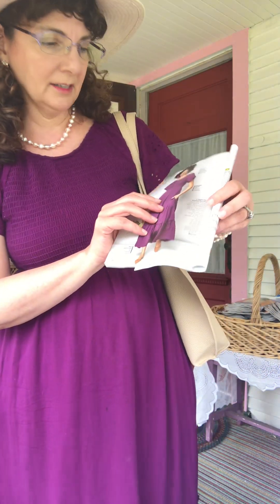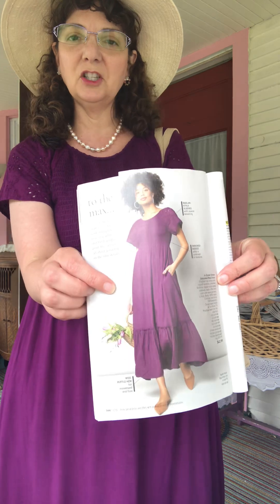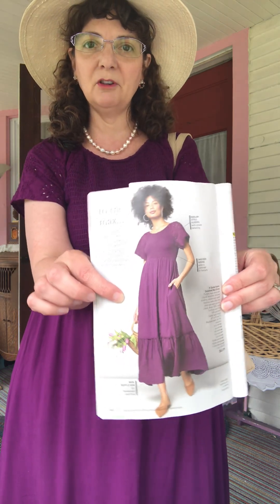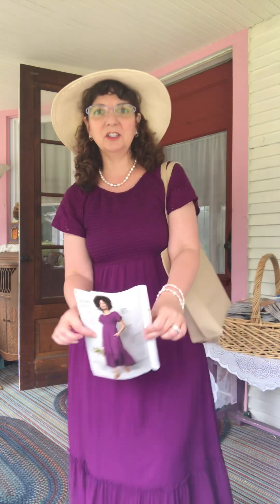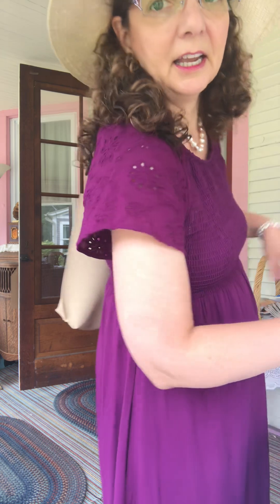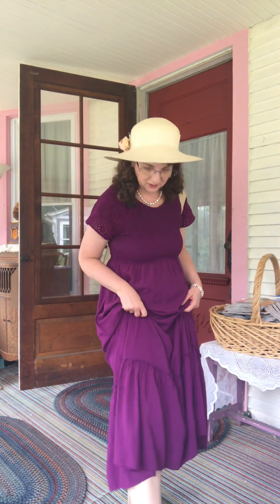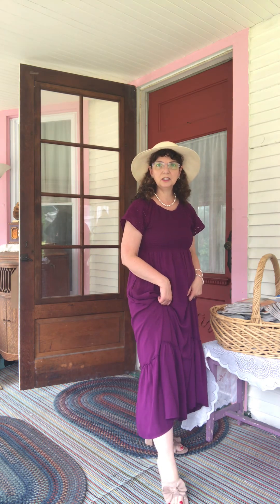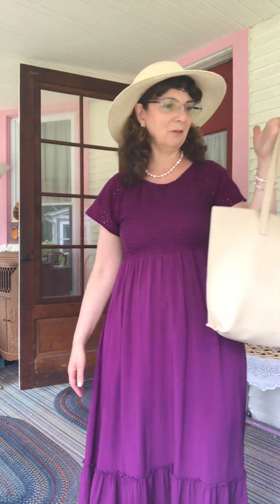Eyelet Sleeve Smocked Maxi Dress from Avon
Note: I'm wearing a small and we have sizes from XS to 3X. Rule of thumb is do not size up with Avon fashion.

Anjie Kokan, Avon Independent Sales Representative

Anjie Kokan is an Avon Independent Sales Representative working in leadership. She is one of Avon's "Rising Stars" and an Avon President’s Club achiever living in the beautiful Midwest. With a background in education, she loves helping others. Anjie is always happy to help anyone with Avon shopping or getting started with the Avon opportunity.

Note: The offers featured in the video are good at the time the video is made and may be expired by the time you view them. For the latest offers, please visit Anjie’s